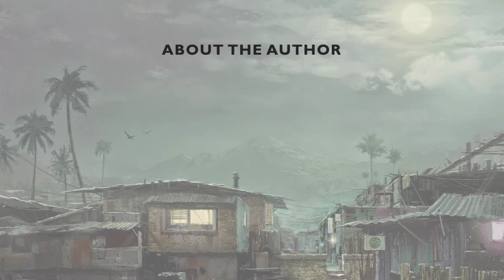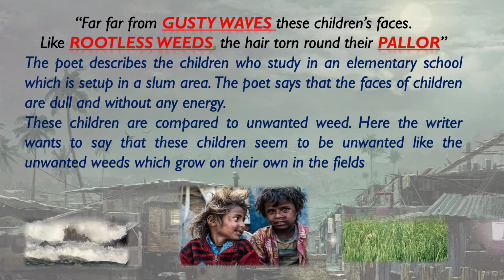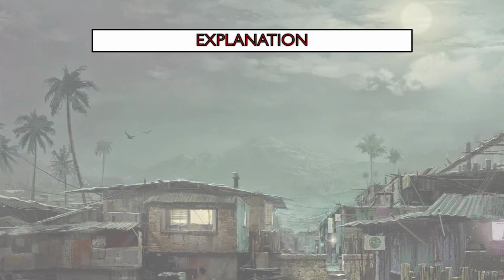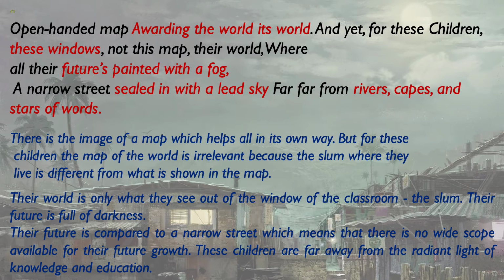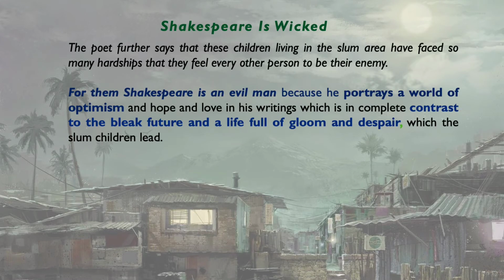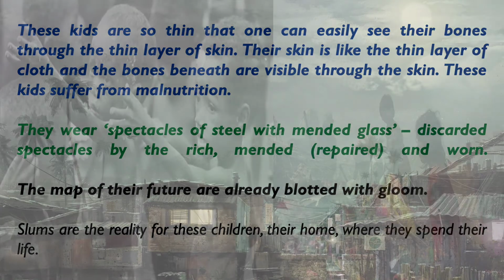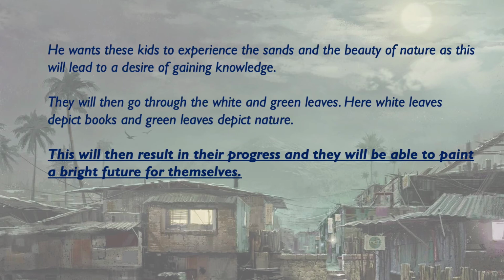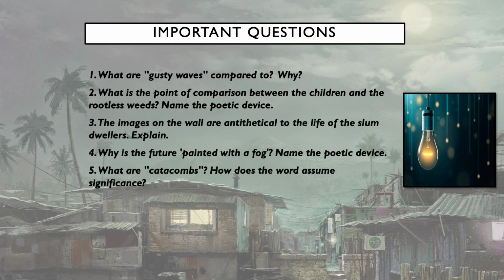Video Lesson on 'An Elementary School Classroom in a Slum'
Video Lesson on 'An Elementary School Classroom in a Slum' Class XII English Core